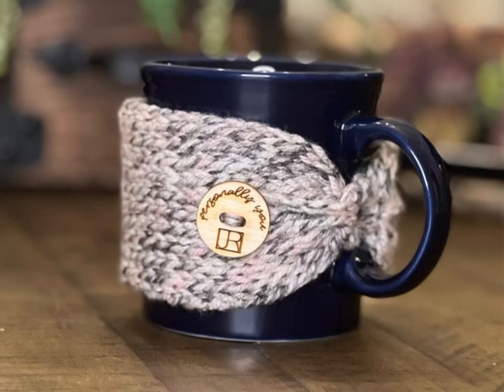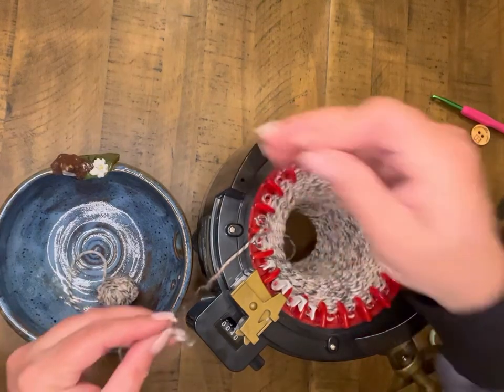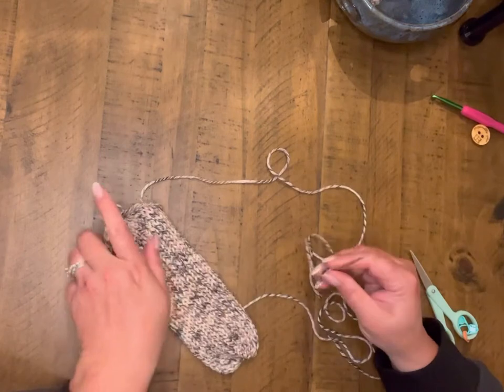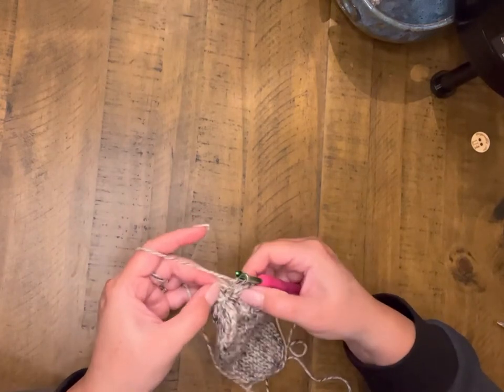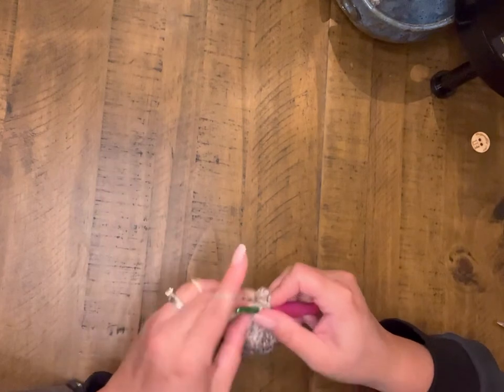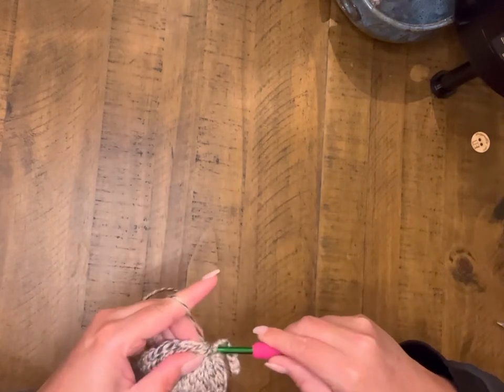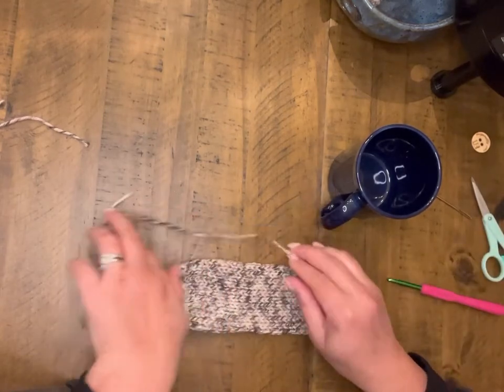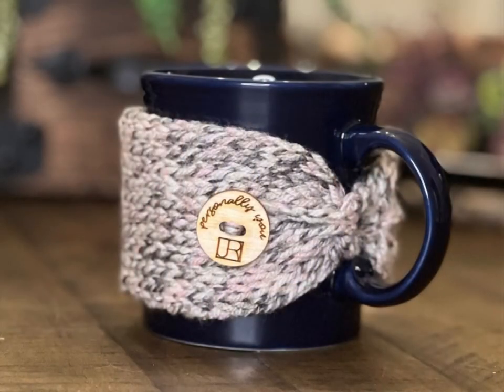Addi Mug Cozy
Wood Button-
Etsy shop is Shopintaglio